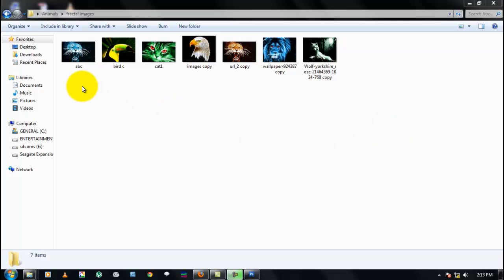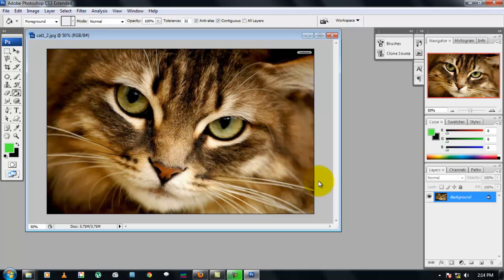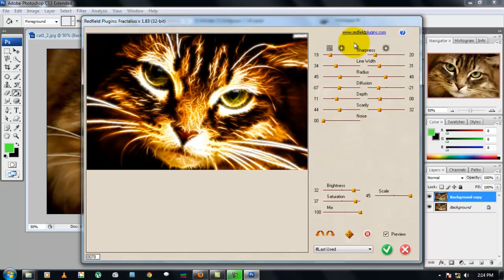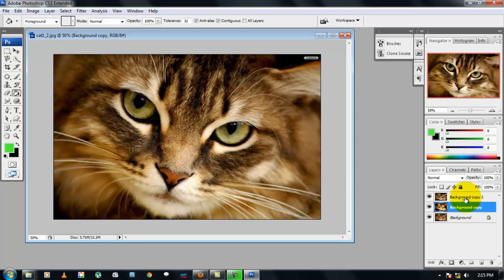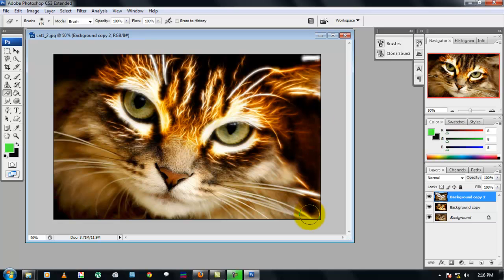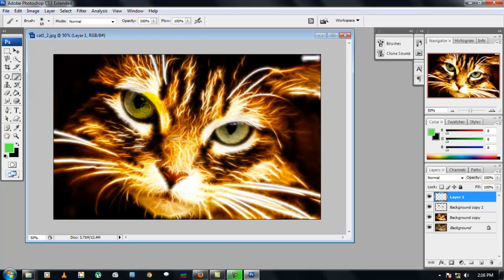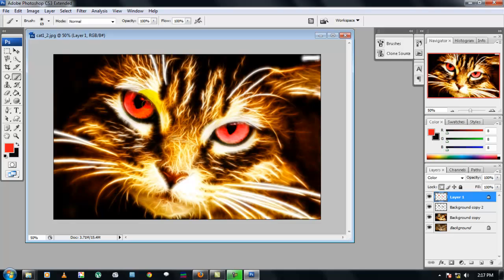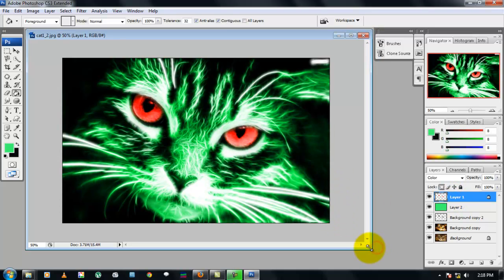fractalius effect tutorial using photoshop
Photoshop cs3 tutorial on how to apply fractalius effect